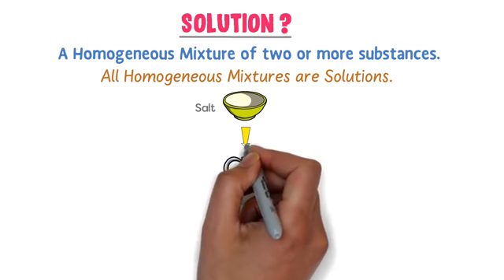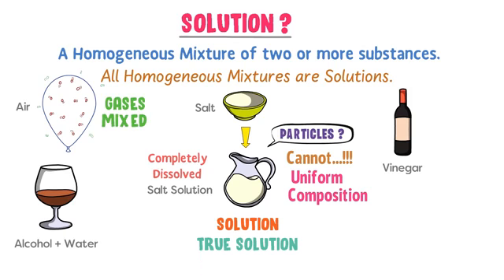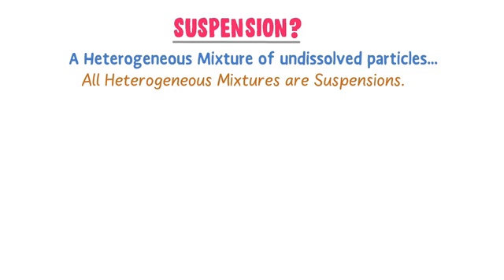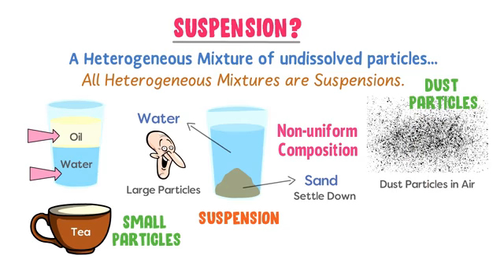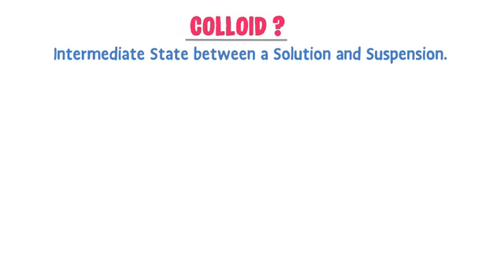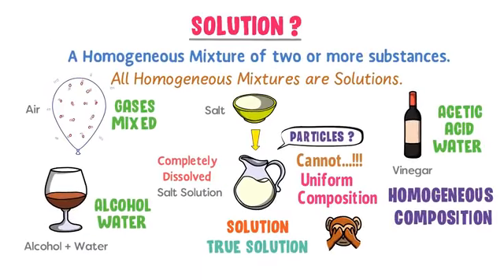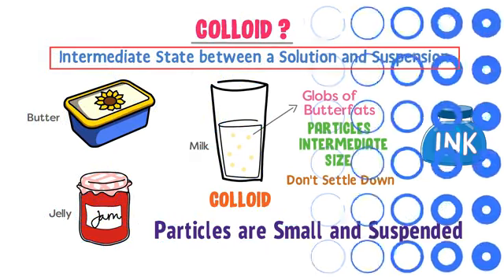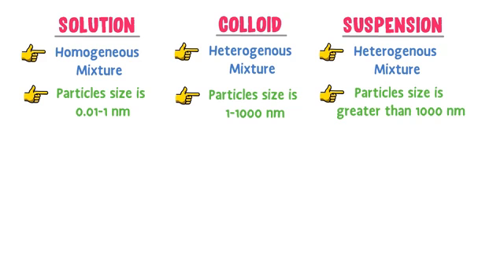Class 6 Science Lecture By Miss Iqra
Dar-e-Arqam School Boys Campus